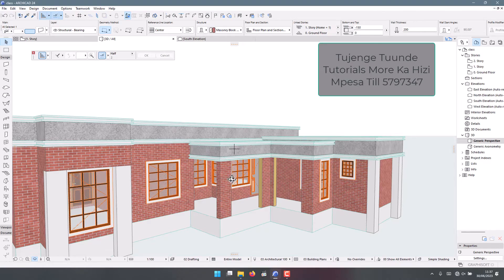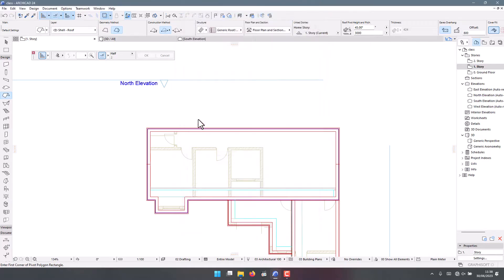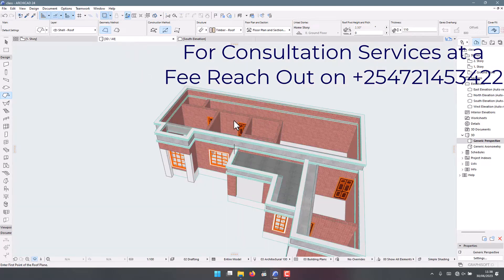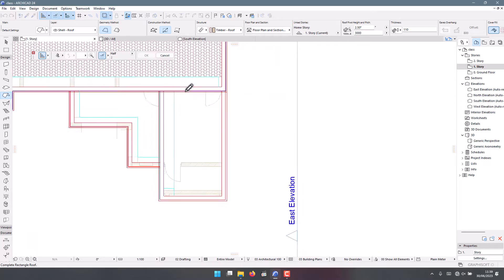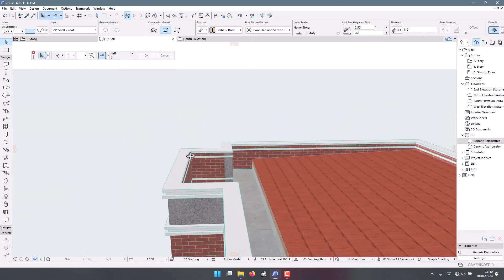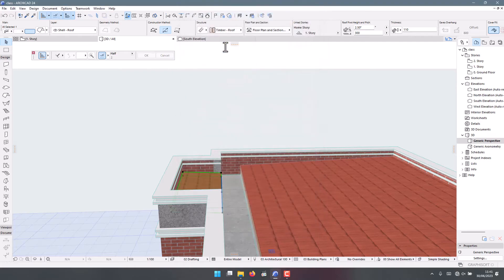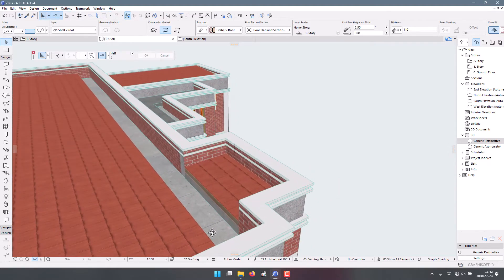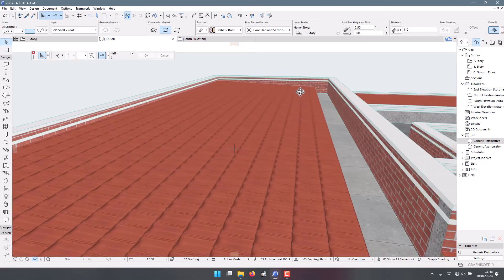Hidden Roof Design ArchiCAD For Beginners Part 7 How to Design A Slanting Roof Contemporary House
In this video, I will show you how to design a slanting roof for a hidden roof design. A slanting roof is a flat roof that is tilted high up at one edge to create a very steep slope1. This type of roof can add a decorative and practical aspect to your building, as well as allow rain and snow to easily run off2.

I will explain the considerations for the roof pitch of these designs, such as the climate, the materials, the structure, and the aesthetics. You will learn how to use ArchiCAD 24 tools and features to create a slanting roof that is functional and beautiful. You will also see some examples of slanting roof designs from different styles and regions, such as the Lakeside Shanty in Seattle3, the Canyon House in Washington3, and the Claygate House in London2.